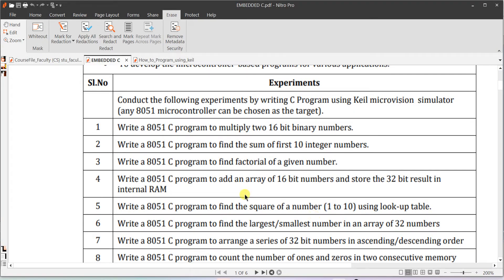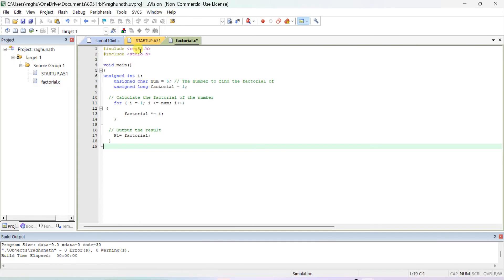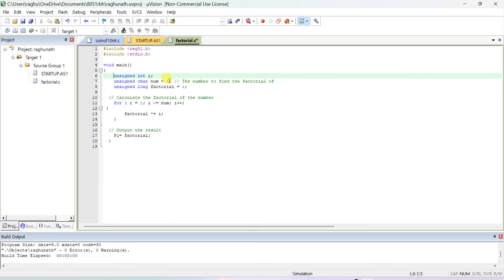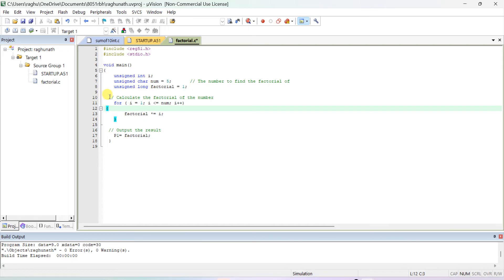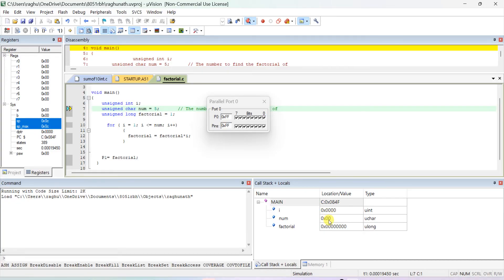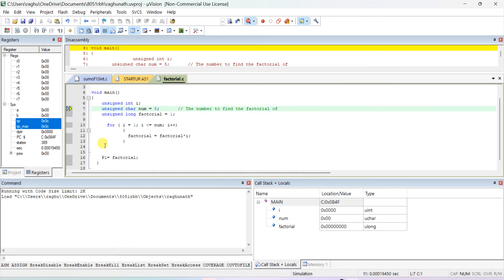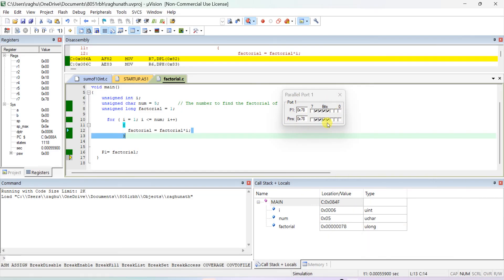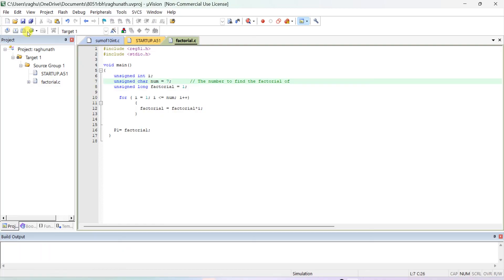BRAL456B Embedded C 8051 Program to find factorial of a number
#8051 C Program to find factorial of a number
BECL456A Microcontroller Lab 8051 C Program to find factorial of a number